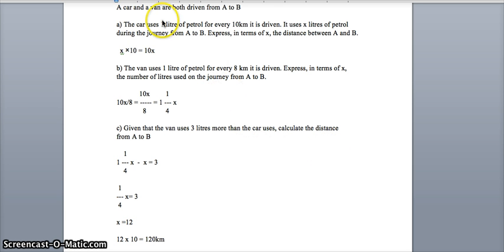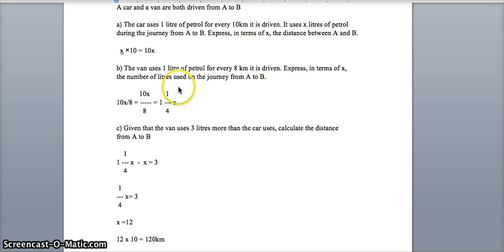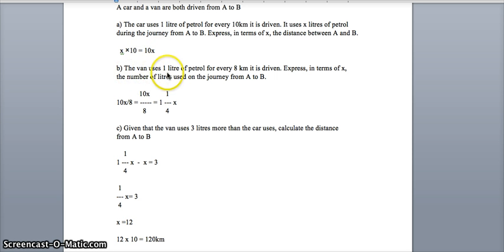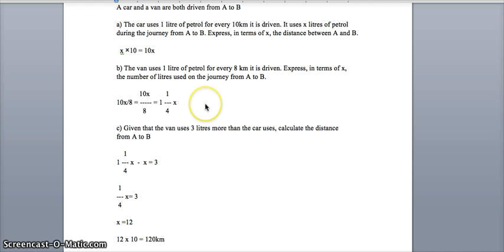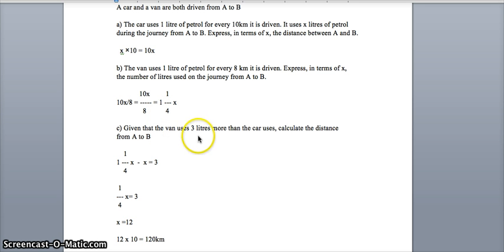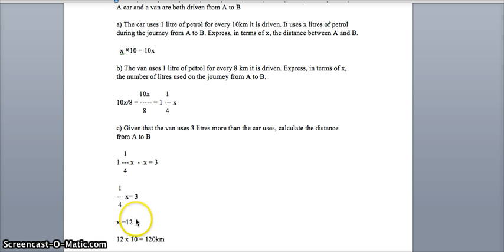Viva Voce Magan Leong 1B 20